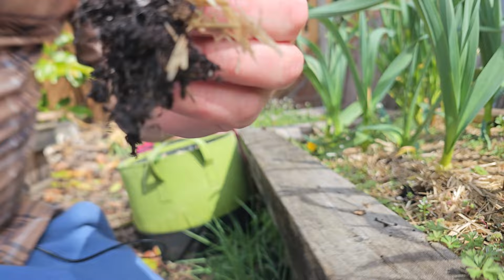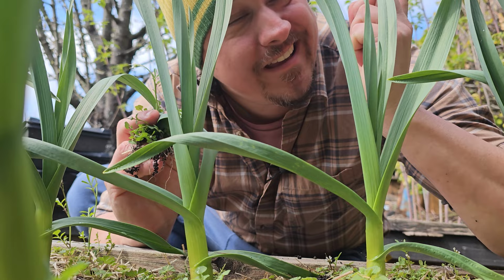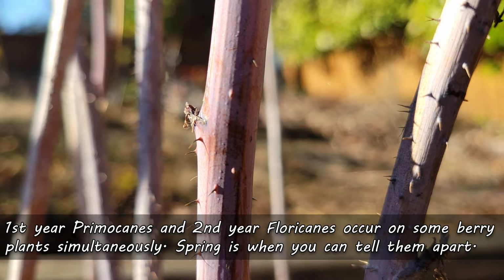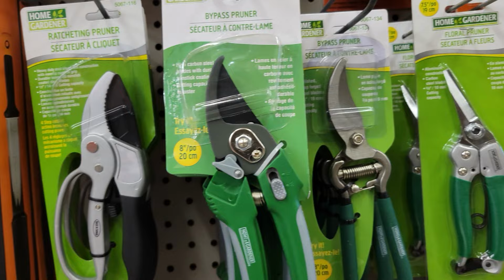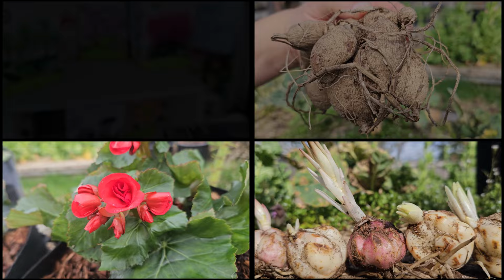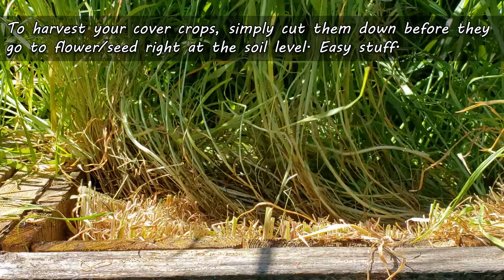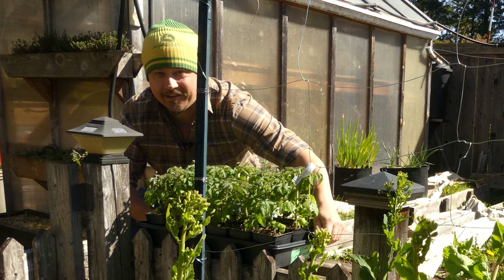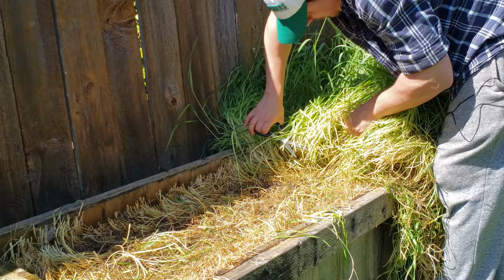8 Essential Spring Gardening Tasks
A Gardener's Work Is Never Done. We know this all too well! But there are times where we can work smarter instead of harder and save ourselves a ton of effort in the process.

Today, as the growing season for many of us is just getting underway, I have 8 Essential Spring Gardening Tasks that can greatly increase your chance at a successful garden this summer, while reducing the work you need to do at the same time. Prevention and preparation coupled with impeccable timing is what gardening is all about! Enjoy.

Hey, for those that don't know, the website is now live! Check it out here, there's going to be some exciting new things happening!

2023 is the Year of the Garden! We deserve it after the last little while, and growing our own food and self sufficiency is just the reward we need to get back on track!

Seedling Trays!

Amazon Canada
Amazon USA
Amazon UK

pH/Water/Light Meter

Composting Tumbler!